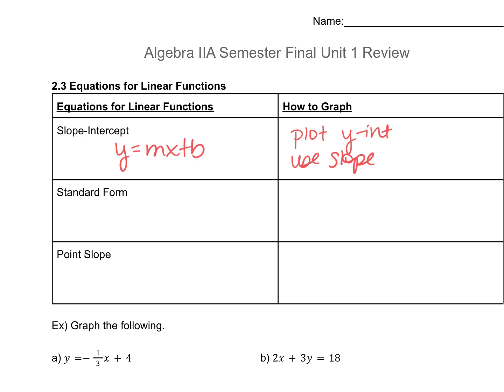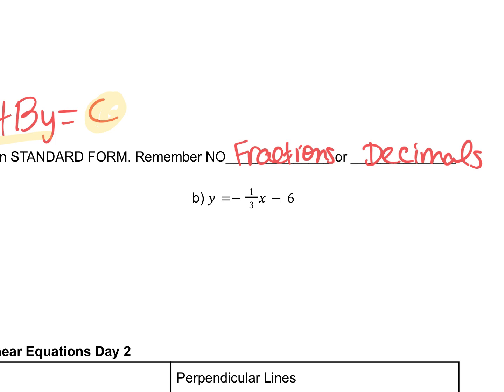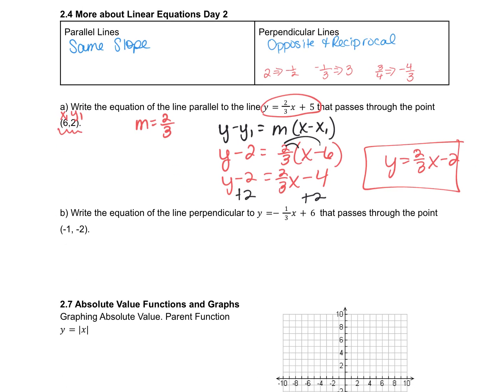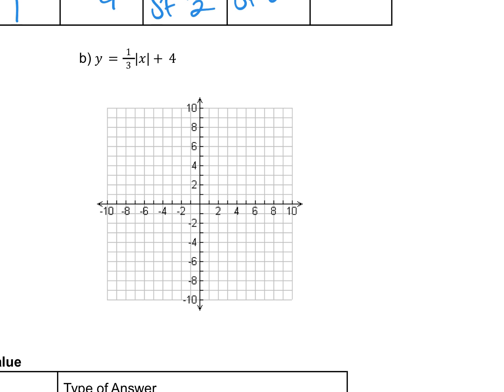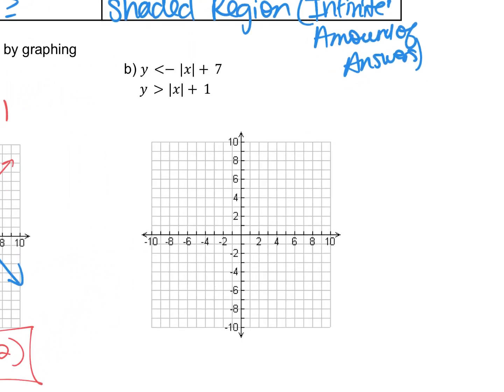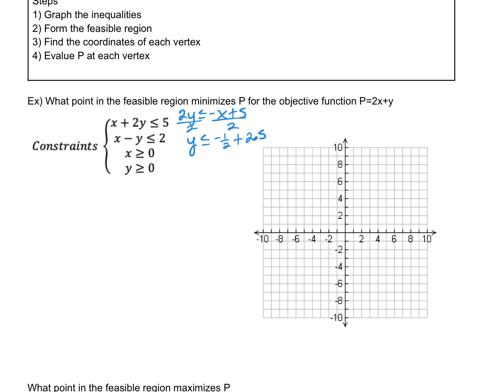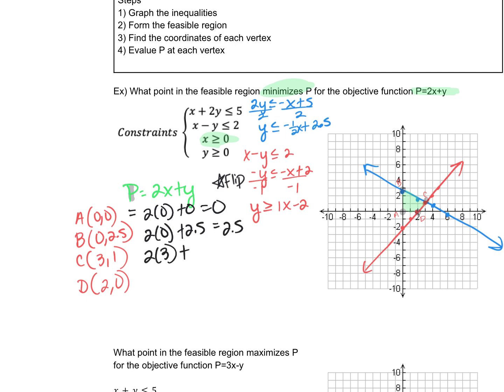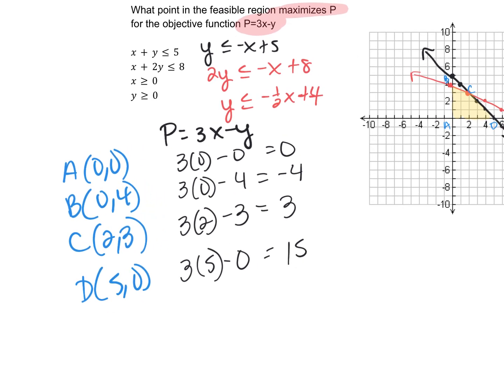Algebra IIA U1 Semester Final Review